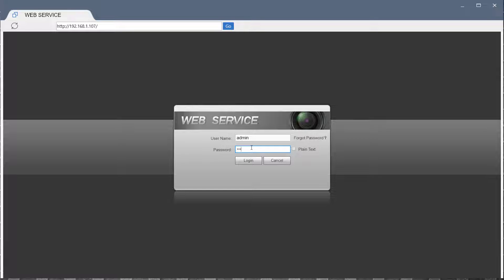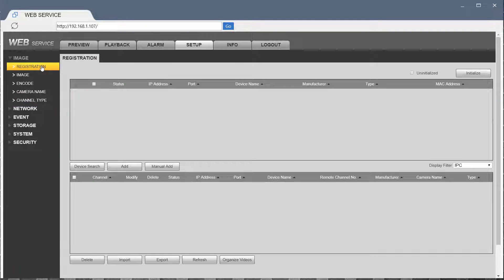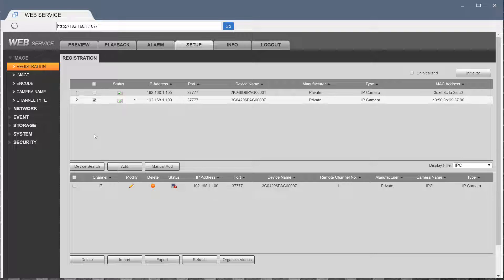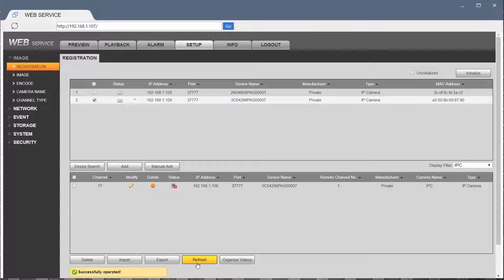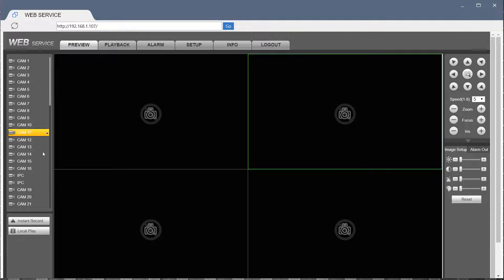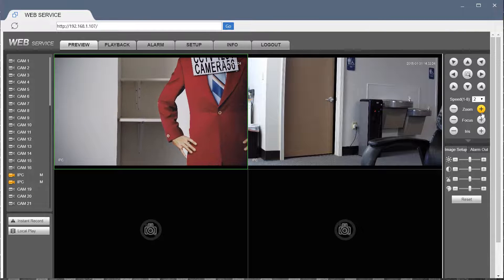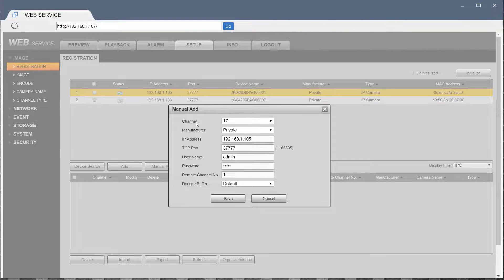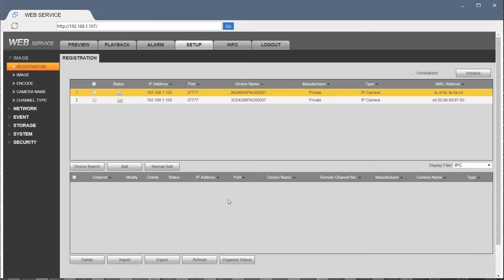How to manually add IP cameras to NVR or Tribrid